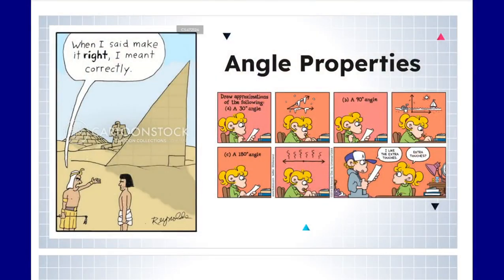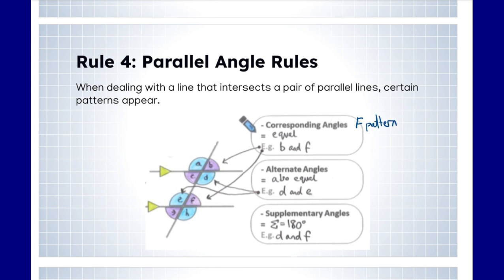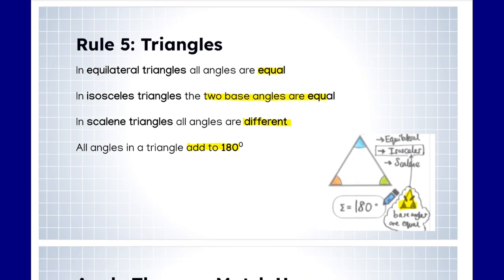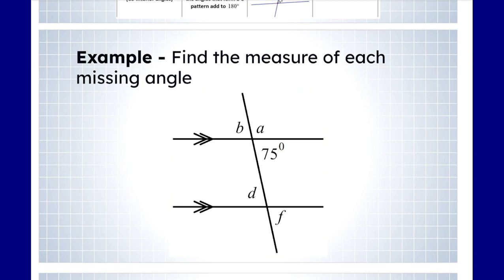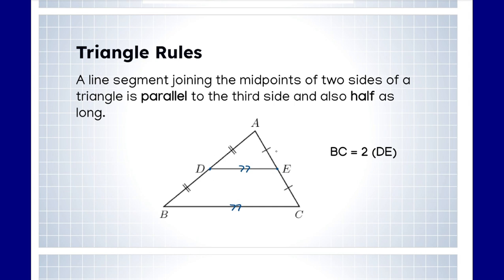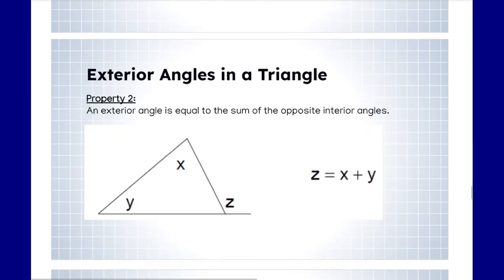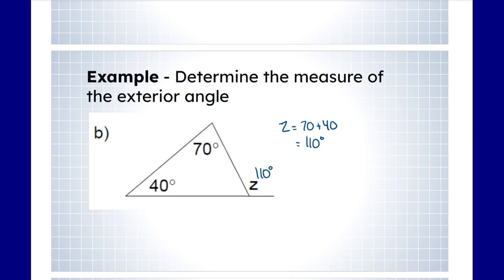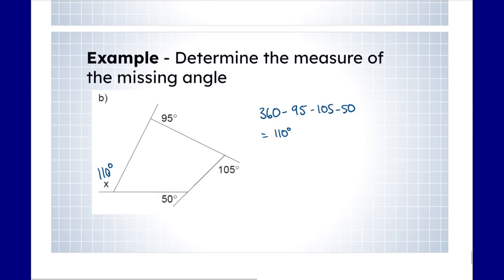6.6 Angle Rules and Properties